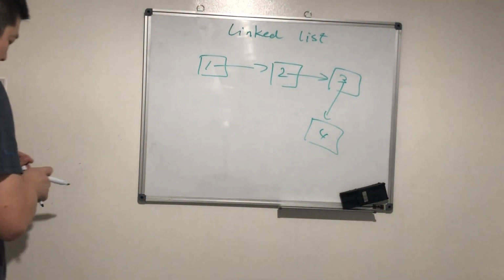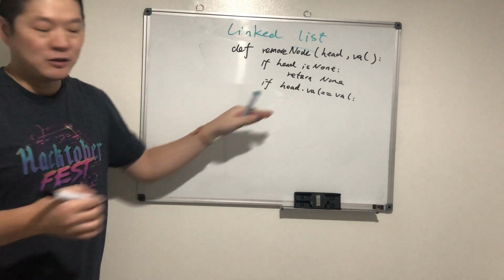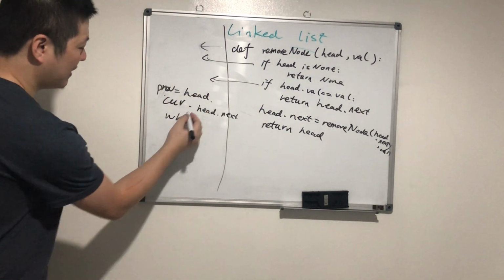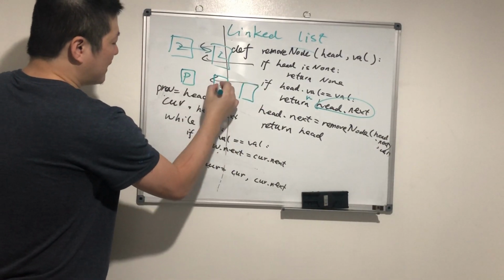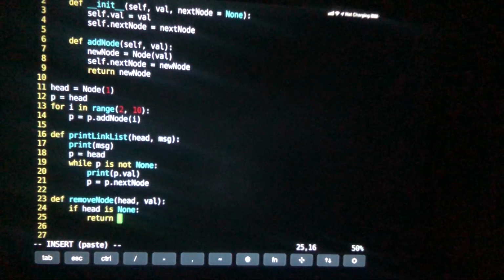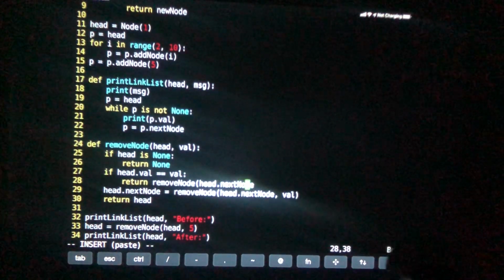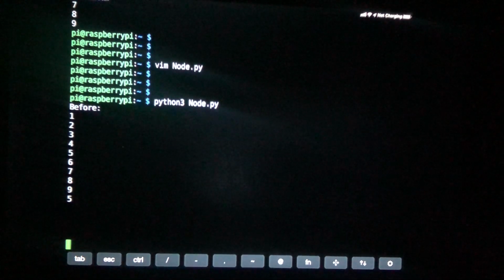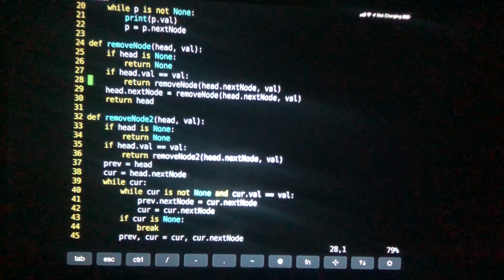Day 48 - Teaching Kids Programming - Algorithms to Remove Nodes from a Linked List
**List of All Programmaing Tutorial Videos**